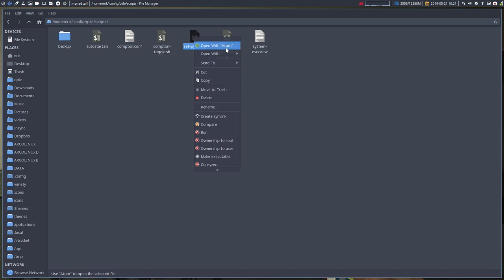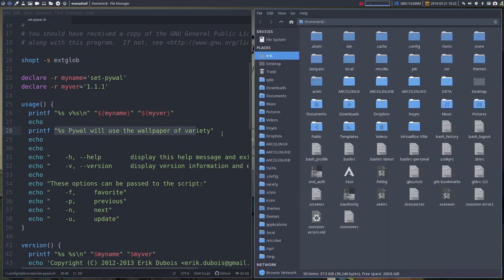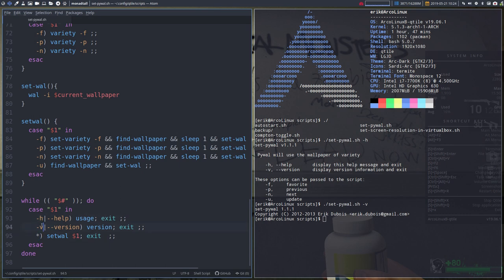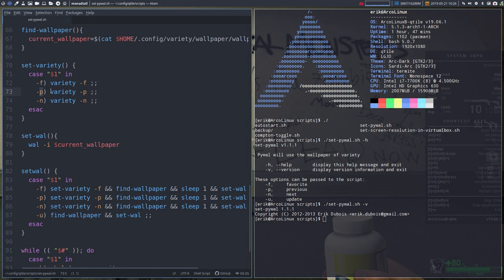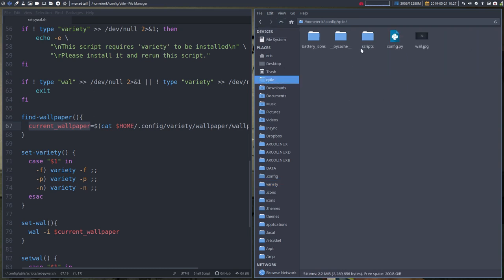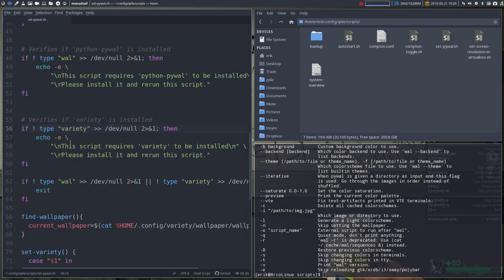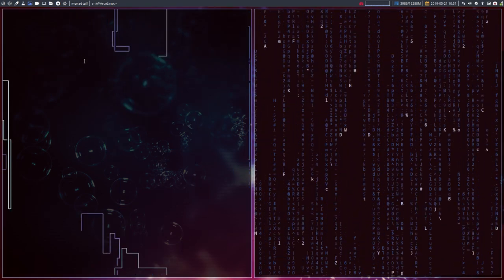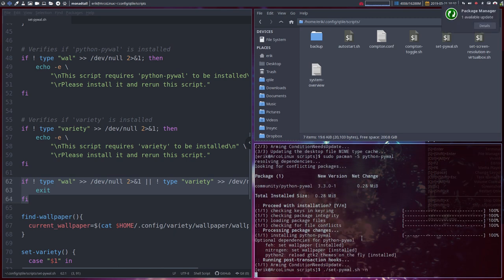ArcoLinux : 917 set-pywal.sh script on Qtile explained